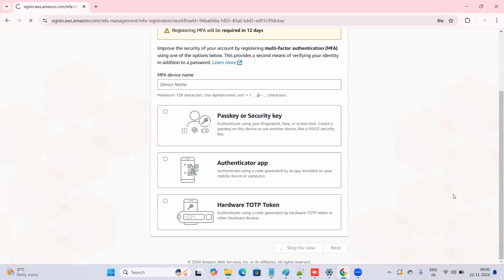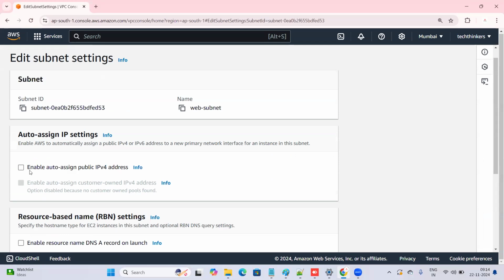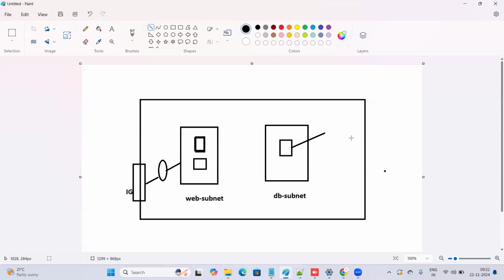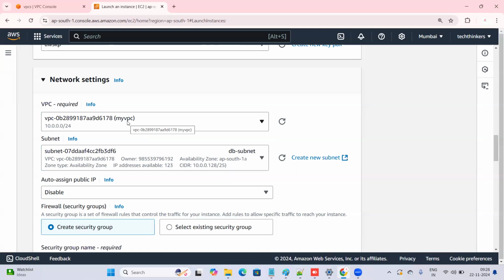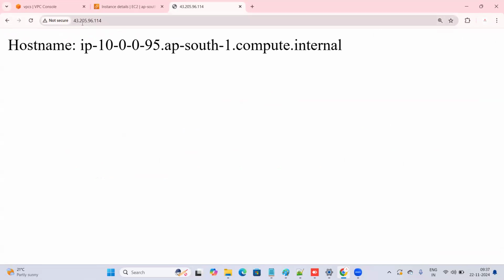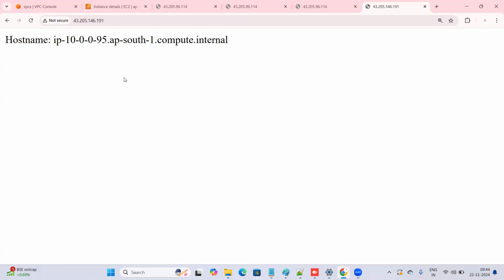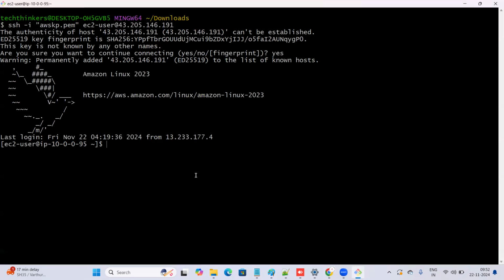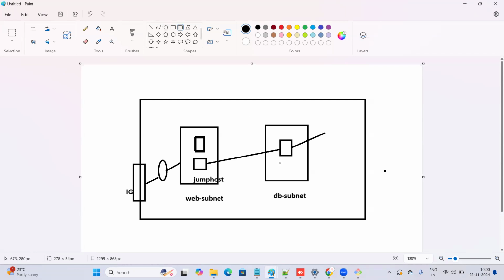Day 16 VPC part 4